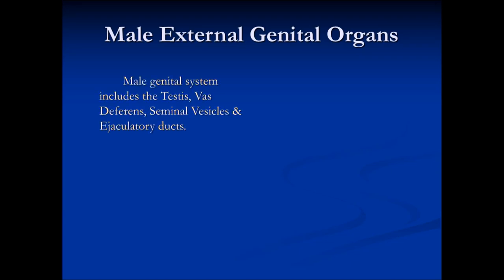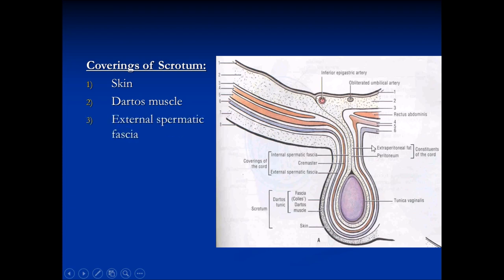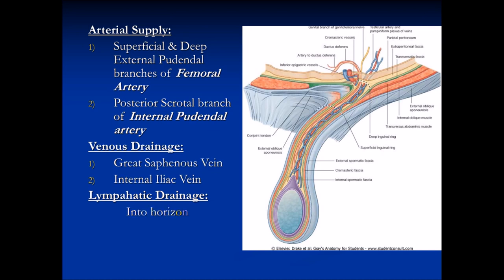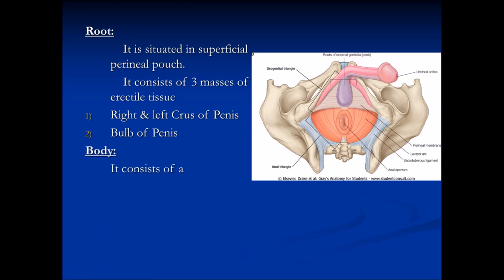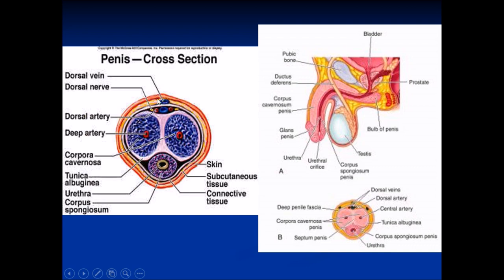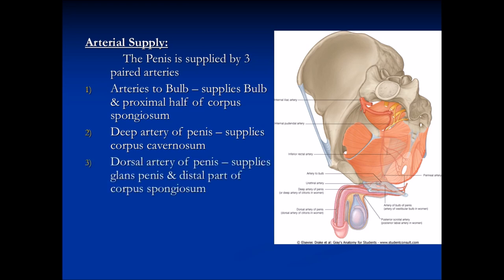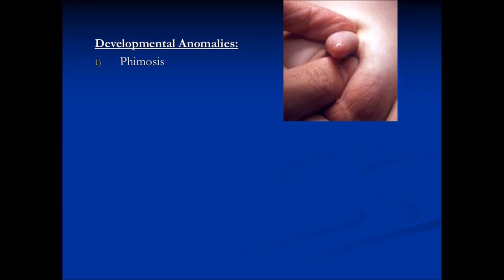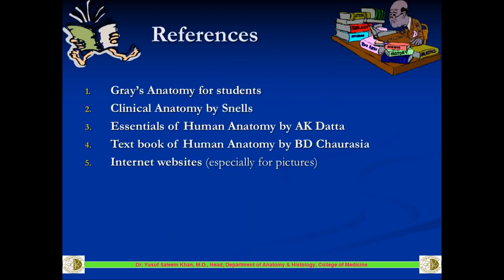Anatomy Lecture on MALE EXTERNAL GENITAL SYSTEM || Penis & Scrotum || Dr. Yusuf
In this video, the Anatomy of the Male external genital system has been explained with particular emphasis on Penis and Scrotum.

Below is the list of some of the other lecture videos which you can watch on this channel.

Embryology
1. Lecture on Development during the 3rd week after Gestation
2. Changes during the second week of development of the embryo
3.  Embryology - Fertilization & Implantation (Development during 1st week of embryo)
4. Development of Female Reproductive System
5. Embryology Lecture on The Placenta by Dr. Yusuf

6. Anatomy Lecture - Blood Vessels of the Thorax and Head & Neck
7. Anatomy Lecture on Brain Stem - 2 (Medulla Oblongata)
8. Anatomy Lecture on Brain Stem - 1 (Mid brain & Pons)
9. Anatomy lecture on Oral Cavity & Salivary glands (Complete) by Dr. Yusuf
10. Anatomy Lecture on Esophagus by Dr. Yusuf
11. Anatomy of Pharynx & Esophagus Complete
12. Anatomy of Pharynx
13. Anatomy Lecture on Salivary Glands (Parotid, Sub-Mandibular &Sub-Lingual) by Dr. Yusuf
14. Anatomy Lecture on Oral Cavity - lip & tongue by Dr. Yusuf
15. Anatomy of Spinal Cord by Dr Yusuf
16. Anatomy Of Larynx (Complete)
17. Anatomy of Neck (Complete)
18. Triangles of Neck - SIMPLIFIED
19. Supra & Infra-hyoid Muscles
20. Triangles of the Neck
21. Deep Fascia of the Neck
22. Anatomy Lecture of Larynx
23. Lecture on Anatomy of THYROID & PARA-THYROID GLANDS
24. Lecture on Anatomy of Face by Dr. Yusuf
25. Lecture on Anatomy of Scalp by Dr. Yusuf
26. Temporal, Infra-Temporal Fossa & Muscles of Mastication by Dr. Yusuf
27. Anatomy of External Ear
28. Anatomy of Middle Ear
29. Anatomy of Cerebellum
30. Anatomy of the Tympanic Membrane
31. Anatomy of the EAR (External & Middle)

Lab:
32. Spinal cord - Lab demo
33. Meninges & Dural Venous Sinus - Lab demo
34. Cerebellum - Lab Demo

Thorax
35. Surface marking of the Heart by DrYusuf
36. The External Features of the Heart (Anatomy Lecture) by Dr. Yusuf
37. Blood supply of the Heart (Anatomy Lecture) .
38. The Pericardium
39. The HEART - Anatomy Lecture on the Internal Structures &
40. Anatomy of Breast by DrYusuf
41. Anatomy of Lung & Pleura Part II
42. Anatomy Lecture of Lung, Pleura & Broncho-pulmonary segments (Part I)

Abdomen & Pelvis:
43. Anatomy Lecture on Large Intestine by Dr. Yusuf
44. Anatomy Lecture on Small Intestine by Dr. Yusuf
45. Anatomy of INGUINAL CANAL, INGUINAL HERNIAS & ANTERIOR ABDOMINAL WALL (Complete)
46. Anatomy Lecture on MALE EXTERNAL GENITAL SYSTEM (Penis & Scrotum)
47. Anatomy of ANTERIOR ABDOMINAL WALL (Part 1)
48. Anatomy of Anterior Abdominal Wall (Part 2) - INGUINAL CANAL & HERNIAS
49. Anatomy Lecture on ISCHIO RECTAL FOSSA. by Dr Yusuf
50. Anatomy Lecture of Supra Renal (Adrenal) gland
51. Anatomy Lecture of the TESTIS (Male Reproductive System)
52. Anatomy Lecture of the SPLEEN by Dr. Yusuf
53. Lecture on Anatomy of the VAGINA
54. Lecture on Anatomy of FALLOPIAN TUBES/UTERINE TUBES
55. Lecture on Anatomy of UTERUS & CERVIX
56. Lecture on Anatomy of OVARY & Female External Genitalia
57. Lecture on Anatomy of PERITONEUM. by Dr. Yusuf
58. Anatomy Lecture on URINARY BLADDER & Ductus/Vas Deferens
59. Anatomy Lecture on PANCREAS by Dr. Yusuf
60. Anatomy Lecture on KIDNEY. by Dr Yusuf
61. Anatomy of LIVER & Extra Hepatic Biliary Apparatus by Dr. Yusuf
62. Lecture on Anatomy of Stomach. by Dr. Yusuf
63. Anatomy of the Uro-genital region
64. Anatomy of the Diaphragm
65. Anatomy of the Posterior Abdominal Wall
66. Anatomy of the PORTAL VEIN & Porta-Caval Anastomosis
67. Anatomy of the CAECUM
68. Anatomy of the VERMIFORM APPENDIX
69. Anatomy of the ANAL CANAL

Lower Limb
70. Joints of Lower Limb (Complete)
71. Anatomy of Knee Joint
72. Anatomy of Hip Joint
73. Anatomy fo Ankle & Subtalar Joints
74. Anatomy of Foot (Complete)
75. Arches of the Foot
76. Anatomy of Foot
77. Anatomy of the Leg
78. Anatomy of Thigh (Complete)
79. Osteology of Hip Bone &Femur
80. Anatomy of Thigh - Hamstring compartment
81. Anatomy of Thigh - Adductor compartment & Obturator nerve
82. Femoral triangle & Femoral sheath
83. Femoral nerve
84. Anatomy of Thigh - Anterior compartment
85. The Popliteal fossa (for MSK Block)
86. Anatomy of Gluteal Region (Musculoskeletal System)

Upper Limb
87. Anatomy Lecture on AXILLA & BRACHIAL PLEXUS by Dr Yusuf
88. Anatomy Lecture on Forearm (Part-1) (Flexor compartment)
89. Anatomy Lecture on FOREARM (Part 2) (Extensor Compartment)
90. Lecture on Anatomy of Hand by Dr. Yusuf
91. Lecture on Anatomy of Cubital Fossa
92. Lecture on Anatomy of Arm by Dr. Yusuf

General Anatomy:
93. Anatomy lecture on An Introduction to Lymphatic System